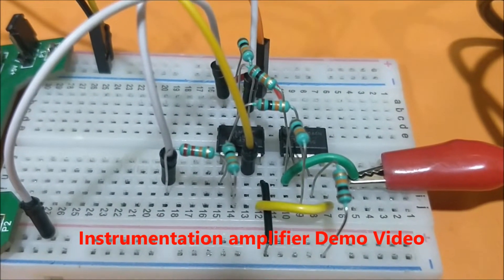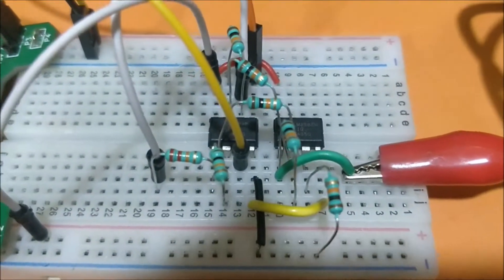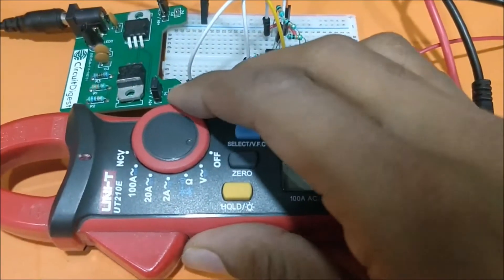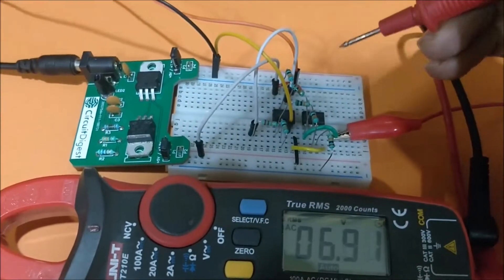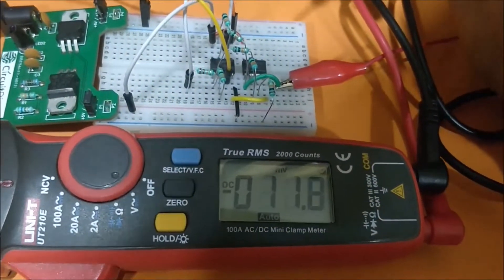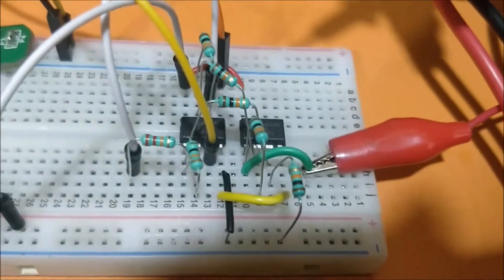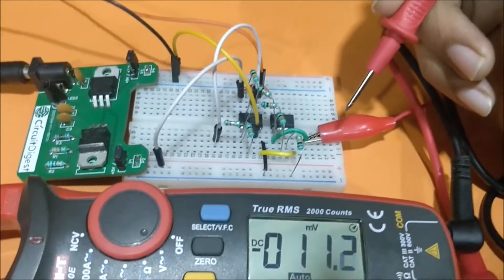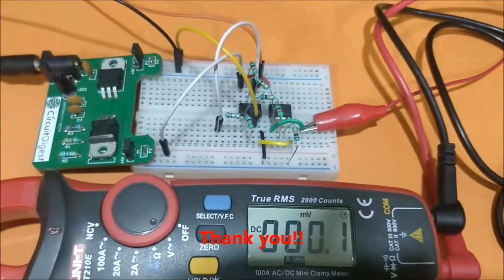Instrumentation Amplifier Circuit using Op-Amp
Learn about instrumentation amplifiers and how to build an op amp instrumentation amplifier circuit.